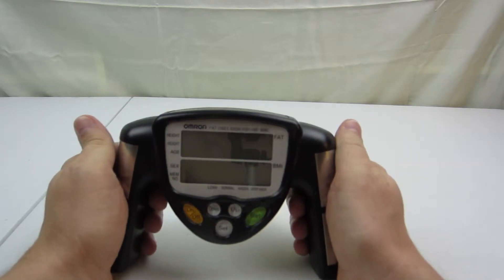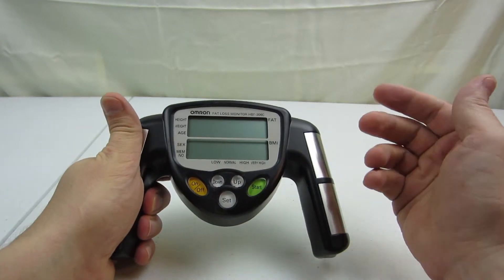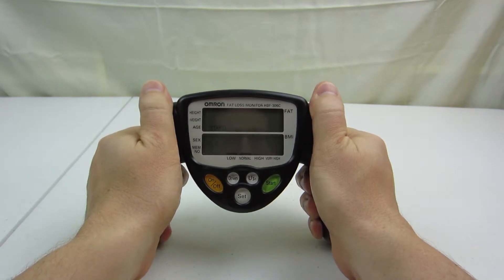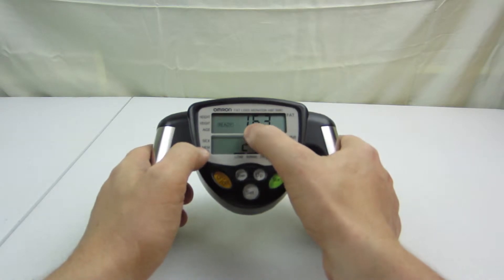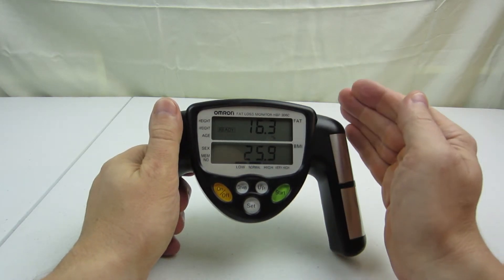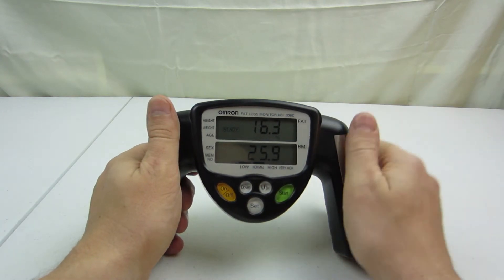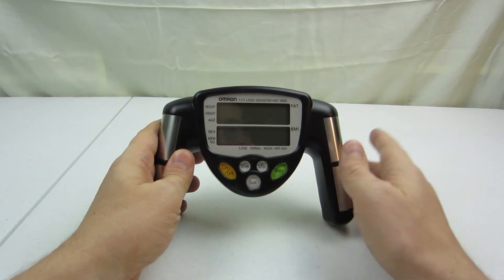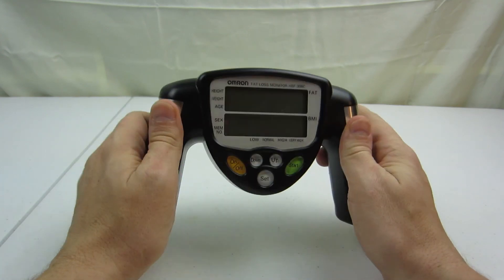Measure Fat In No Time Flat: Omron Fat Loss Monitor Follow-up Review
How well does this measure your body fat percentage? This is my experience with using the Omron HBF-306C fat loss monitor. The two questions you probably have is: how good does it measure body fat, and can it be used to monitor that you are going in the right direction? I have not had a DEXA scan, so I can’t compare to what is the gold standard of body fat measurement, but I have done lots of measurements with this device over many months. In my experience a single measurement is precise within .1%, but my body can vary over 1% over the course of the day. You may think this makes the Omron useless for measurement, but if you track your measurements and average them together—like you should already be doing for your weight on the scale, then you will see that the variance tends to smooth out and show steady progression toward your goal. In short: be consistent and average your measurements. Then it will work well for you.